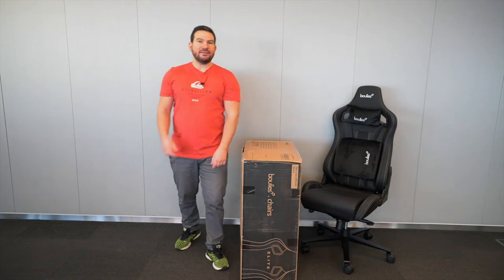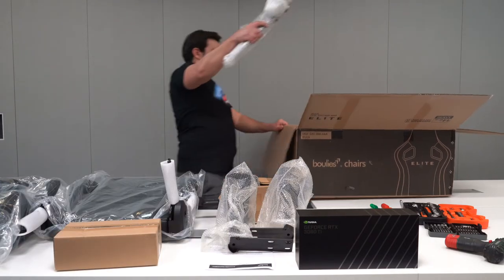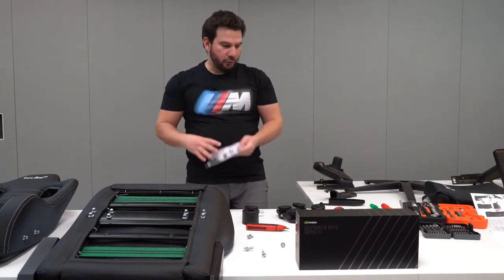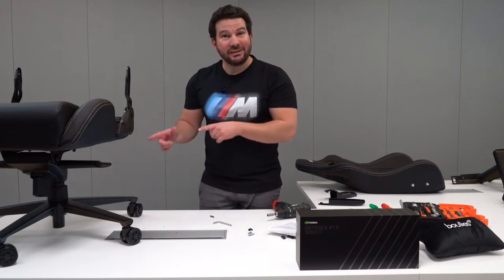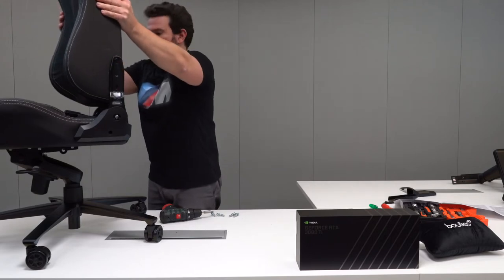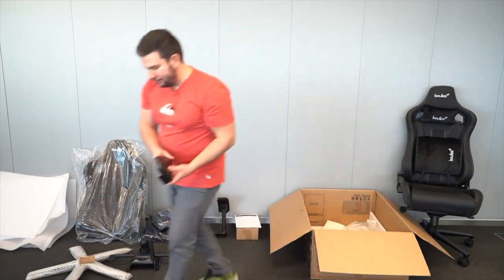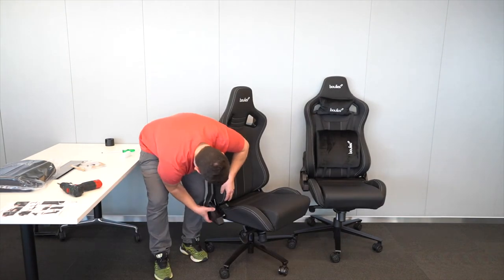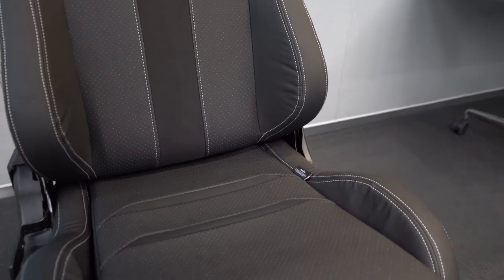Watch this video before buying Boulies Elite Gaming Office Chair unbox review 2022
Find me in instagram for daily updates @Rodrigo_gaming
I think i didnt have much luck with my Boulies Elite Chair purchase to be honest. Please watch the video in full so you can understand my experience with Boulies Chair product as well as support from their side.
This is a Genuine, honest and transparent review. I tried to be fair as possible with my wording and i hope you could find the answer you were looking for but if i you want to ask anything please drop a comment and i will try get you an answer.

LOADS OF CONTENT Coming
next:

GOxlr unbox / review
Logitech G502 lightweight unbox / review
Keychron K3 version 2 unbox / review
Elgato Stream Deck mini
Microphone Boom Arm budget build
Configure your stream with Gaming desktop PC + stream macbook, dual setup.